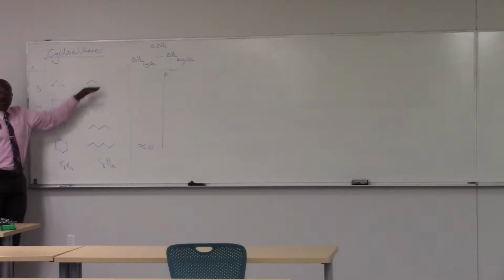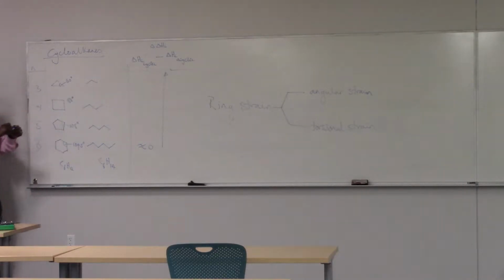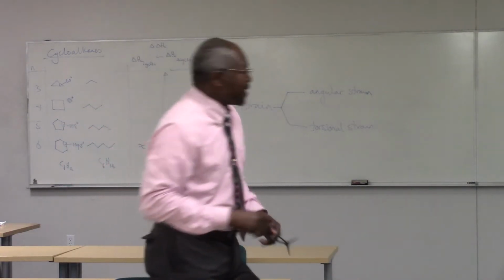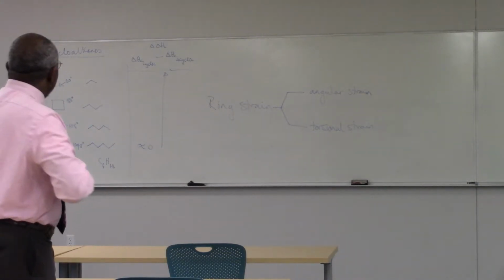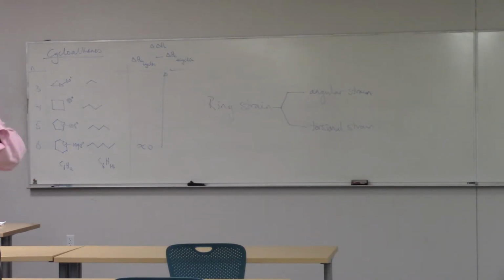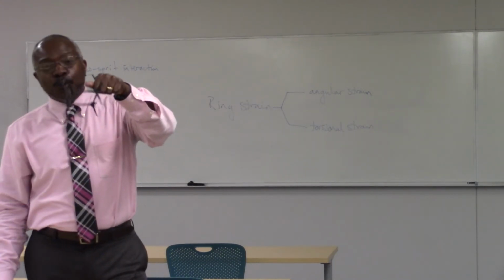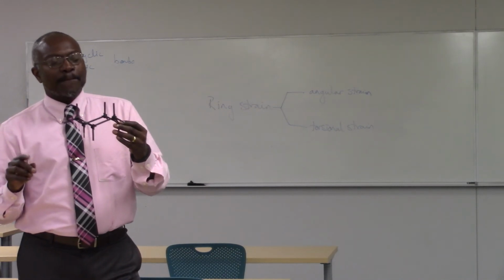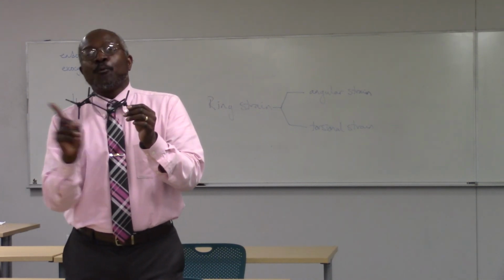Cycloalkanes Lecture 2